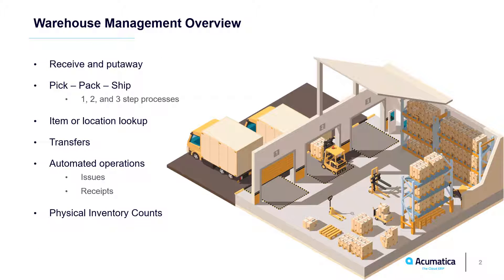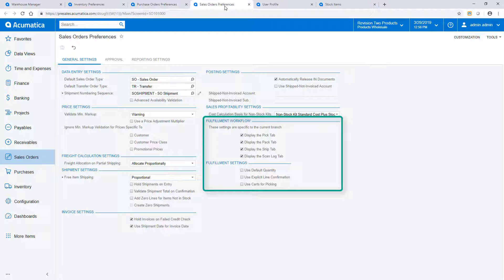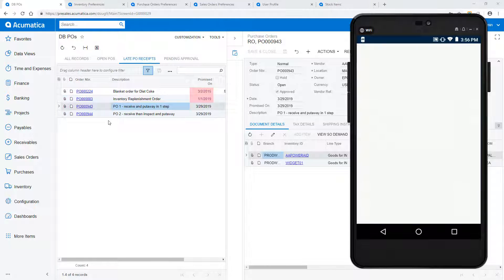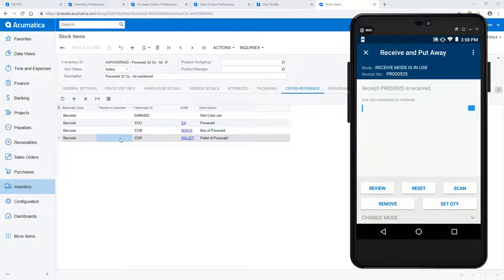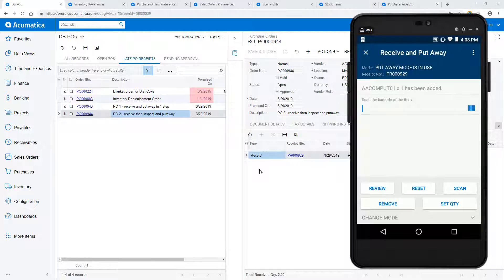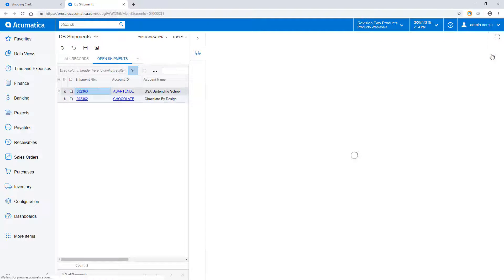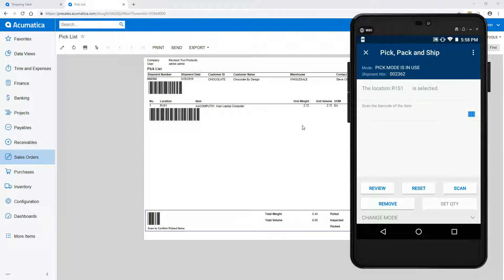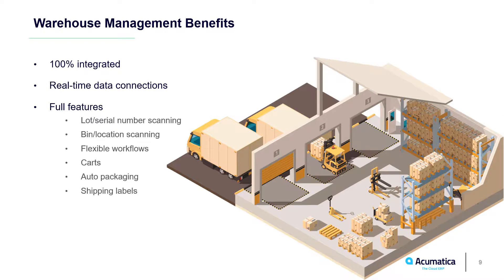Acumatica Warehouse Management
Acumatica Distribution Edition features a full-featured, native Warehouse Management System for receiving and put-away; pick, pack, and ship with advanced wave and batch picking and flexible packaging; warehouse transfers; automated issues and receipts; and physical inventory counts using barcodes and mobile scanning devices.

00:00 Intro
02:00 Receiving
03:33 Receiving & Inspection
03:58 Transfer
04:38 Shipping Flows
07:05 Warehouse Management Benefits